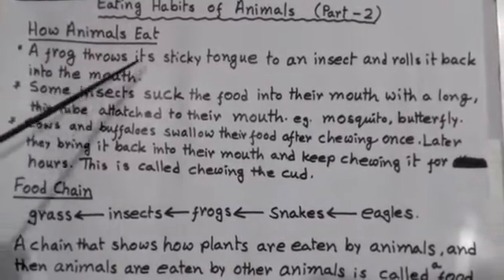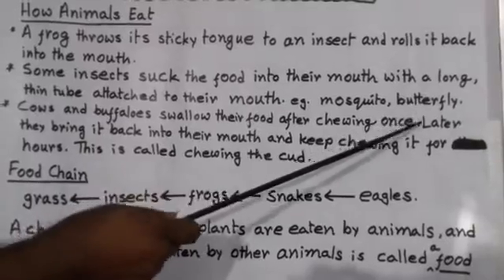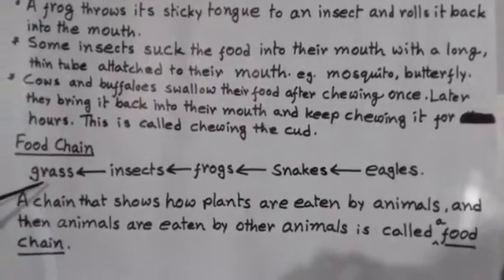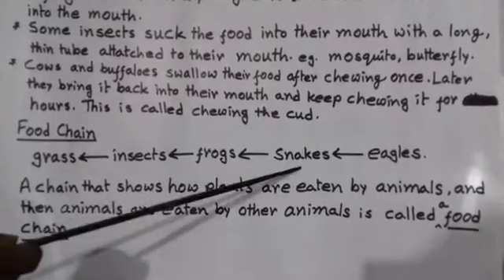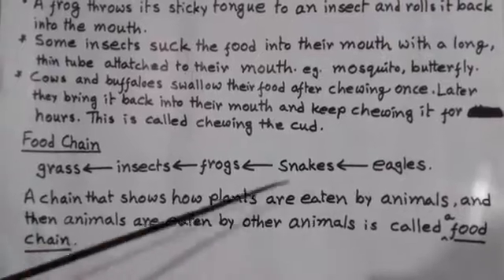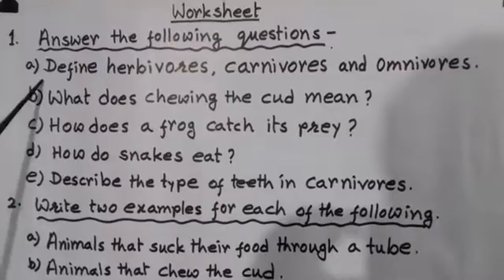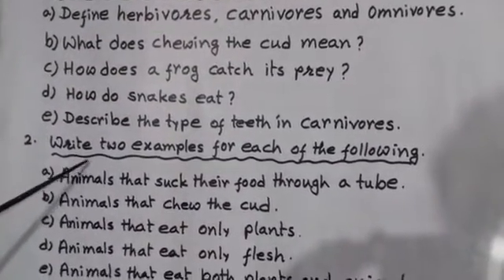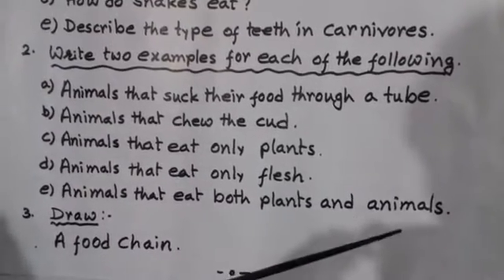science class 3 vedio + worksheet